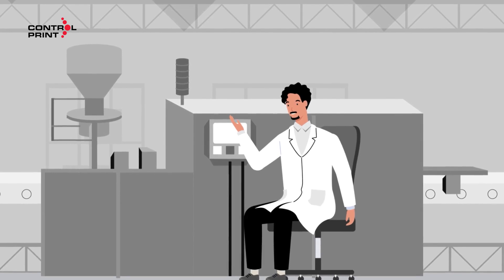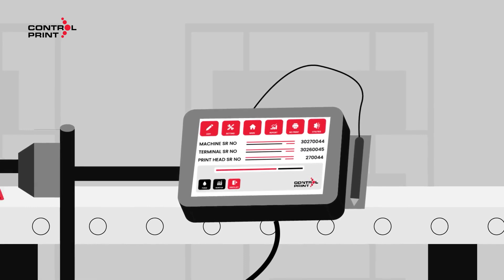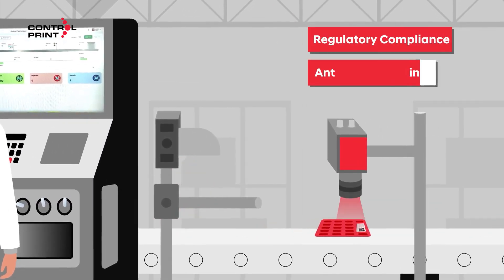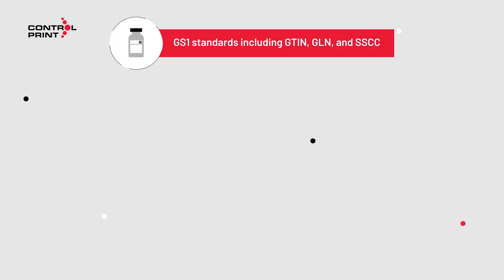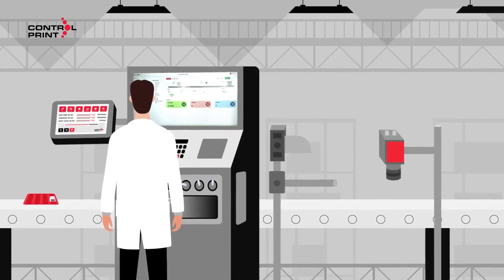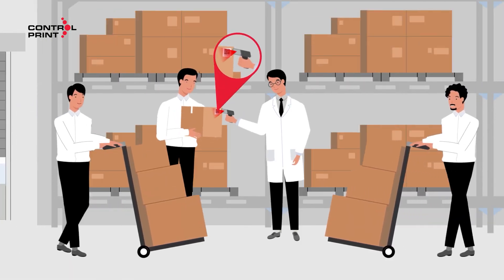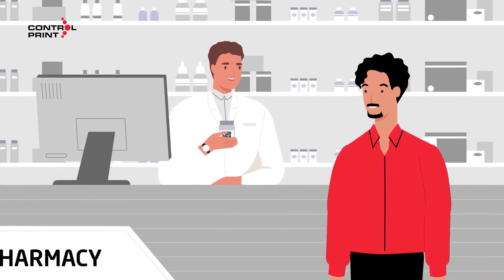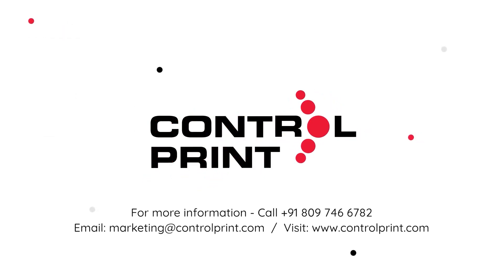Control Print – Coding, Traceability, Compliance & Anti-Counterfeiting Solutions for Pharma Industry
Discover how Control Print’s advanced Coding and Marking solutions are transforming pharmaceutical manufacturing.

Thermal Inkjet Printer seamlessly integrates with a blister packing line to deliver high-precision coding, traceability, and compliance. Featuring QRiousCodes for end-to-end track & trace, anti-counterfeiting, and customer engagement, plus a robust vision inspection system for unmatched accuracy.
From production to point-of-sale, Control Print ensures efficiency, authenticity, and peace of mind at every step.